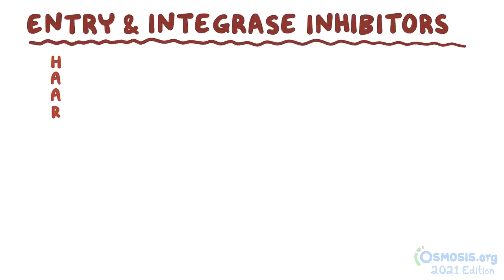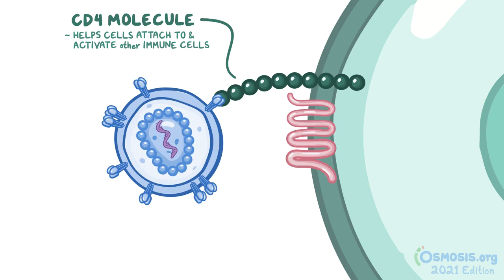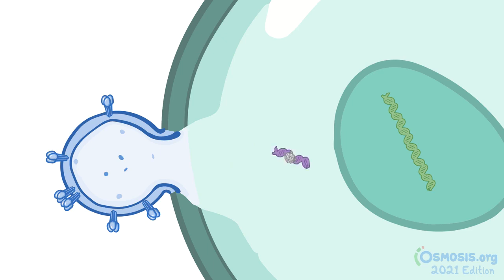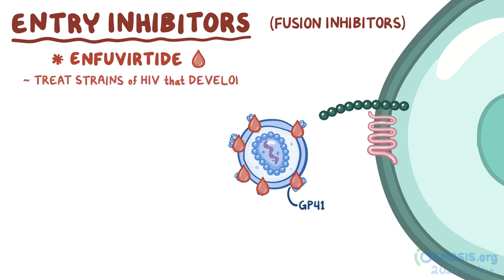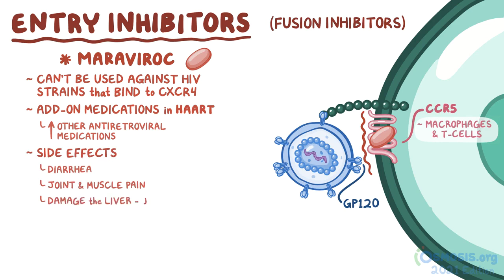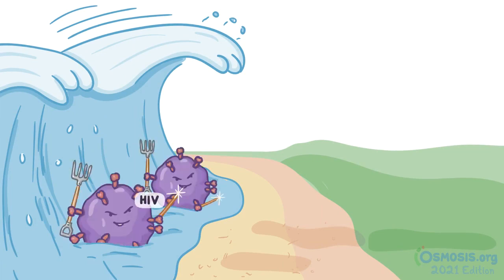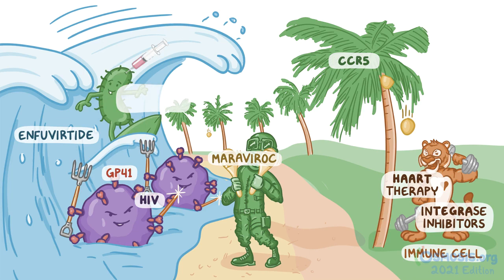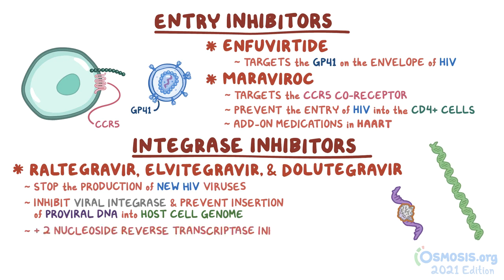Integrase and entry inhibitors